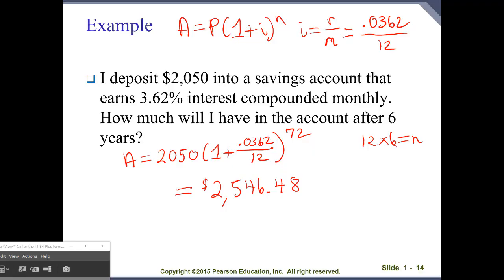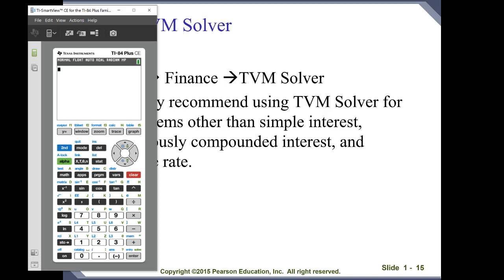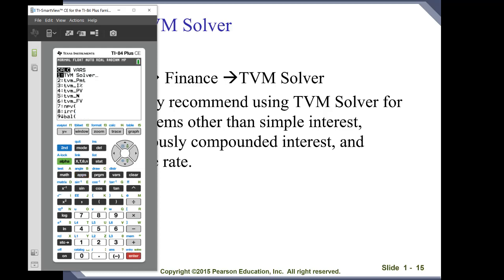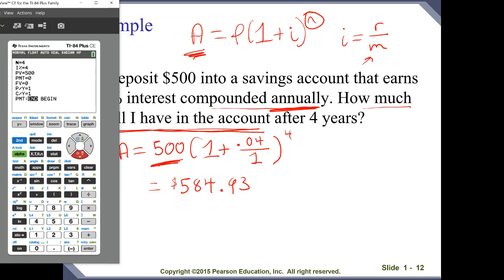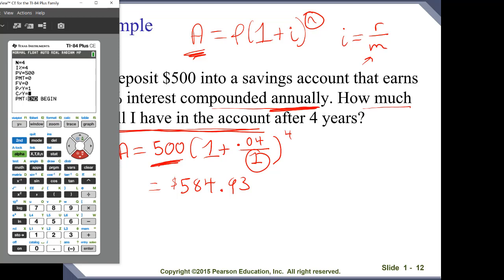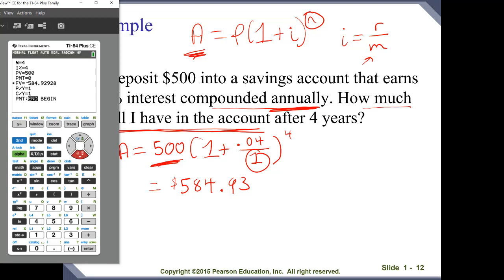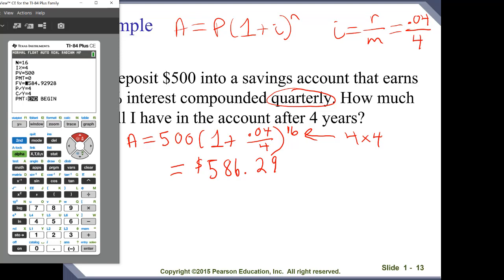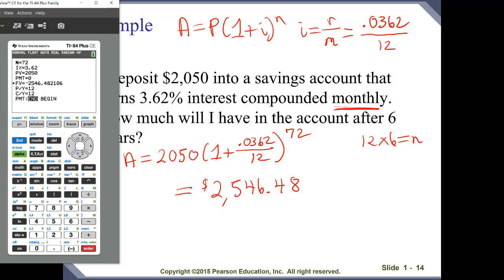Using TVM Solver for Compound Interest (Future Value)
Using TVM Solver on the TI-83/84 to solve compound interest problems for future value. This is designed for MAT 140 ONLINE.